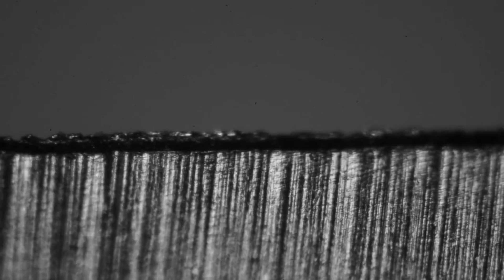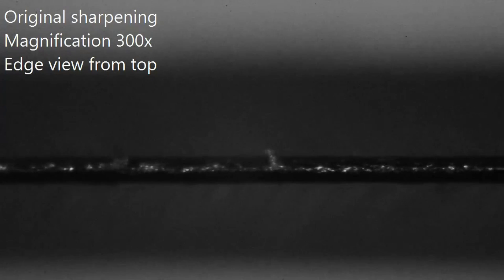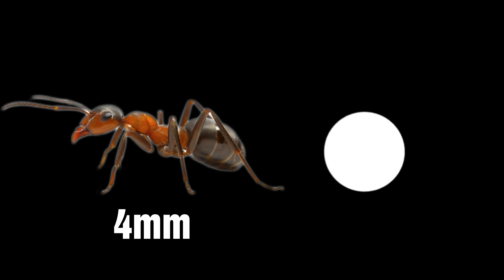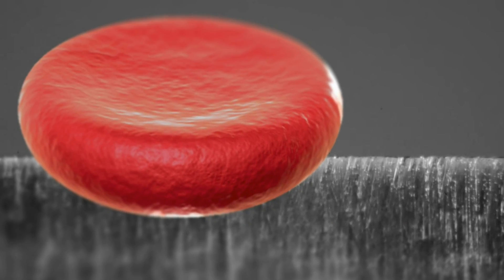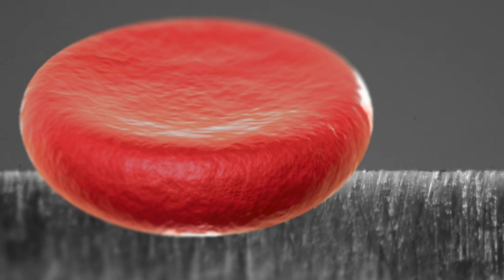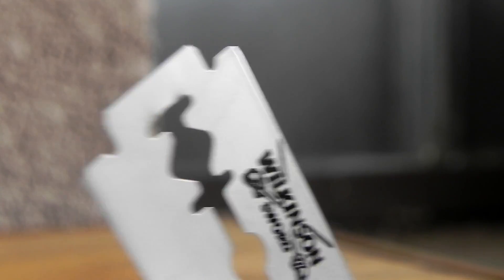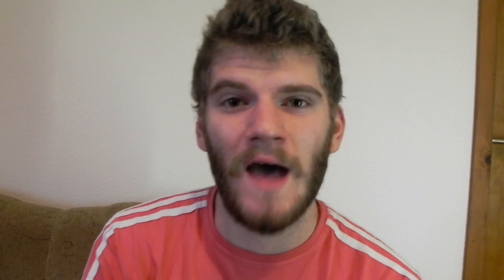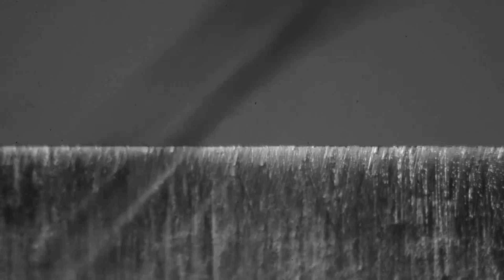The cutting edge of a knife is totally INVISIBLE to the naked eye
I've got sidetracked. Instead of answering what's the sharpest thing in the universe, I've stumbled upon something equally mindblowing.

"The sharpest thing in the universe" will be finished soon.

Song:
Strolling Through by Silent Partner